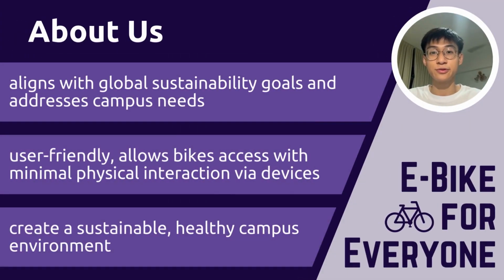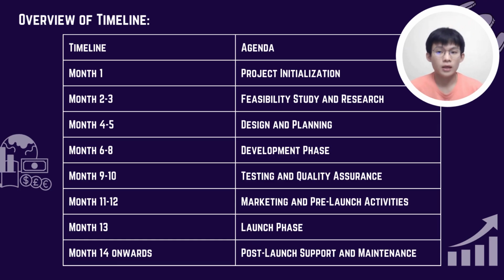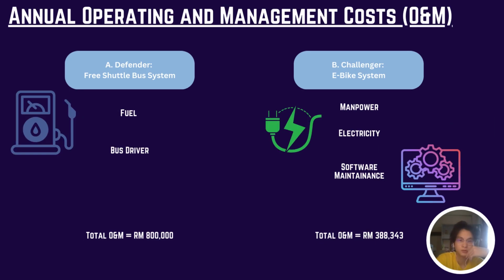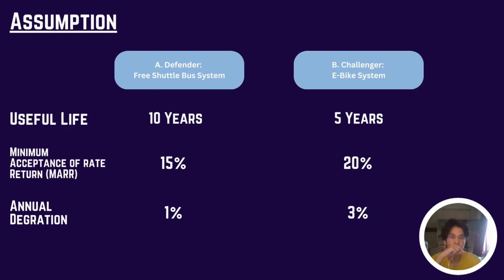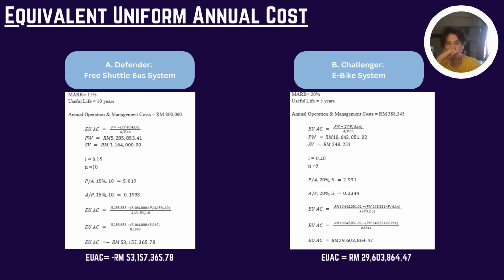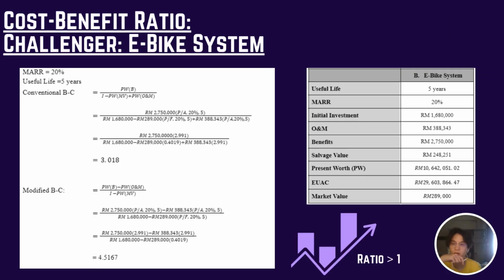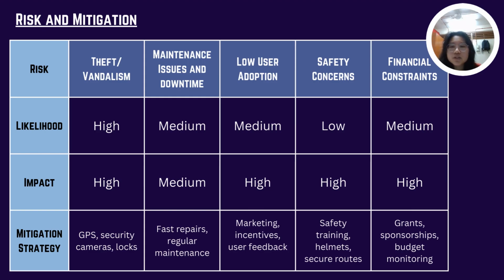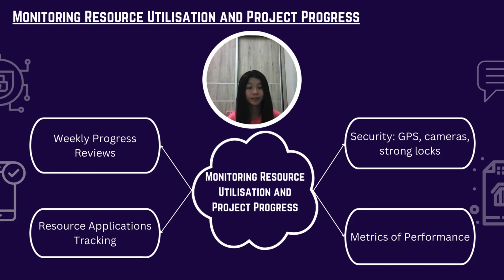KIX2006: ENGINEERING ECONOMICS AND PROJECT MANAGEMENT OCC 2 GROUP 07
Good day, we are from Group 7 of KIX2006: ENGINEERING ECONOMICS AND PROJECT MANAGEMENT OCC 2, here I would like to introduce my teammates:

TEH YING CONG 22004727/1
CH’NG ZHEN HUO S2131858/1
CHONG HUI QIAN 22004606/1
TEO YIN HUI 22004574/1
TEY CHIAW HUN 22004549/1
ENG WEI XIAN 22004659/1

This is our video presentation, introducing the whole new e-bike system available in University Malaya.